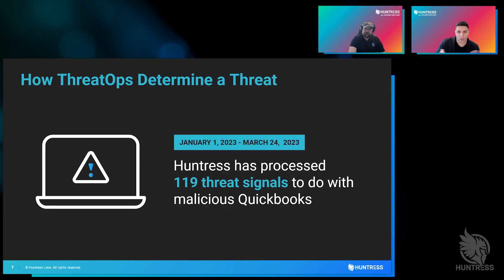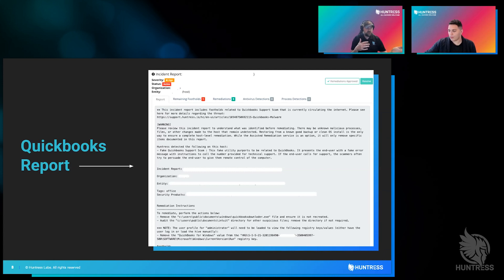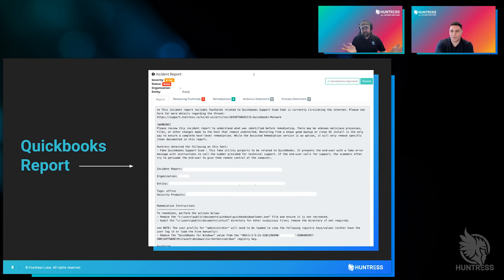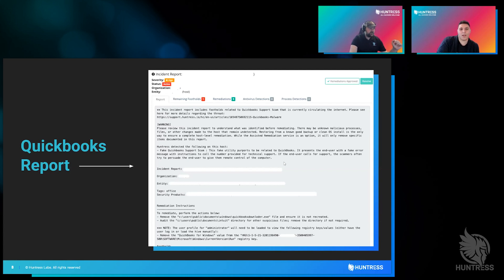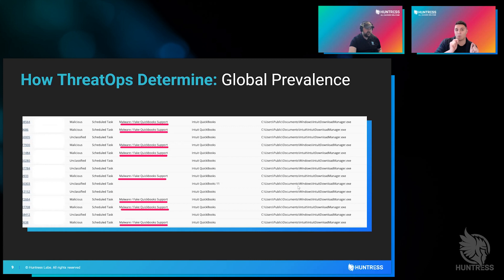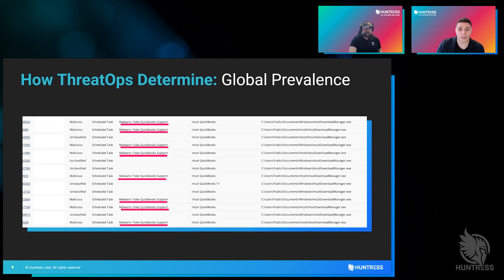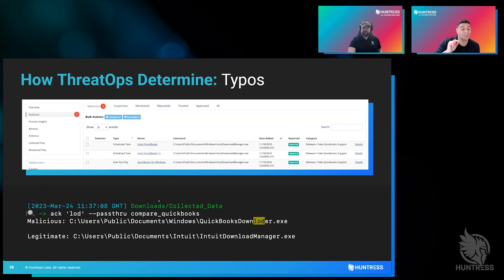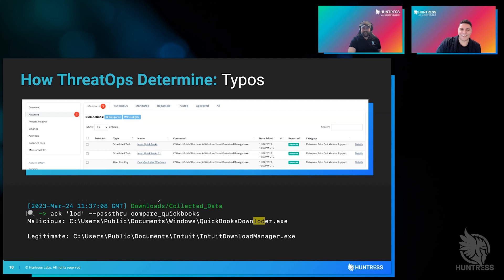Huntress EDR versus Masquerading Malware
In this short 15-minute video, Huntress’ cool dudes Topher and Dray talk us through the features of the Huntress EDR from the perspective of ThreatOps - the humans who drive the EDR at Huntress. Specifically, in this video, the gentlemen school us on how threat actors use fake and malicious Quickbooks to persist in your environment and socially engineer your users.